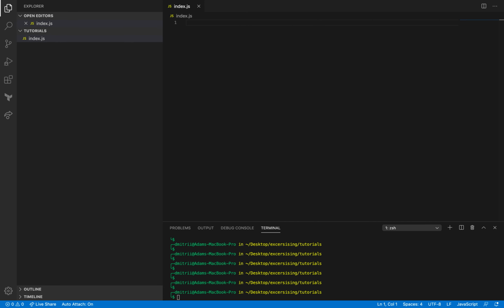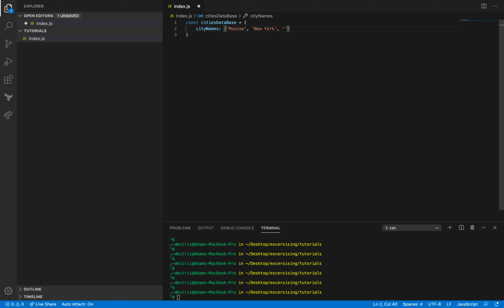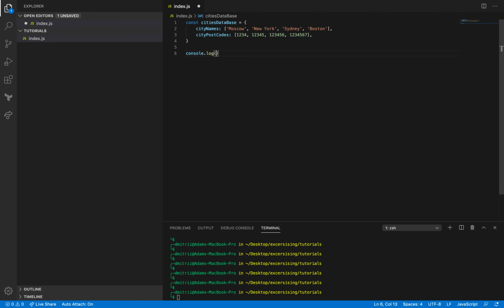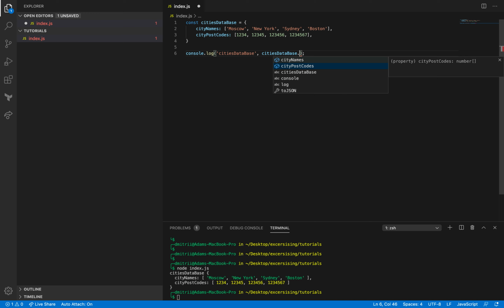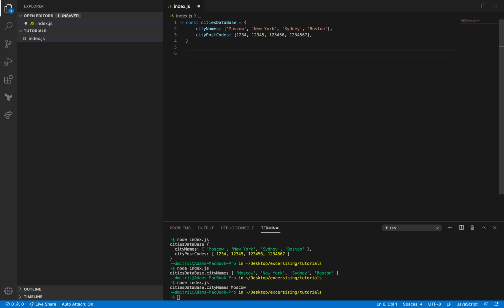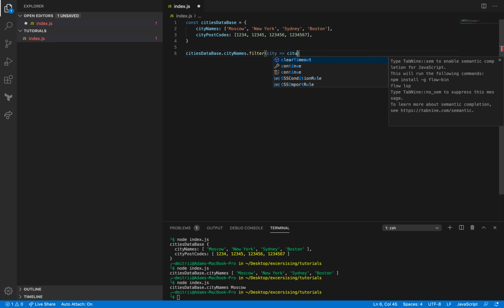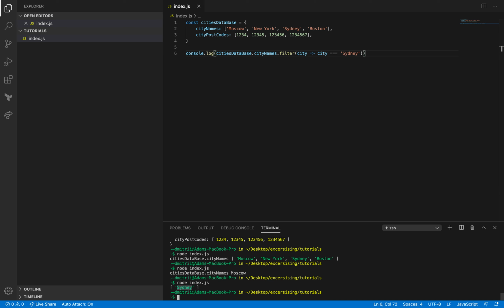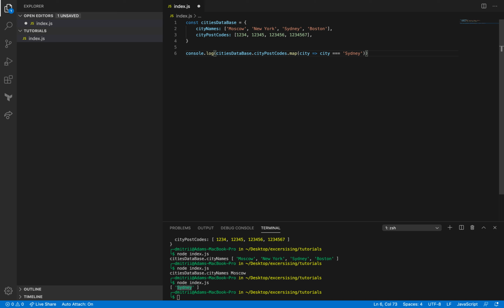JavaScript tutorial 20 - an object of arrays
This tutorial explains how to store an array inside of an object. Also, it explains how to access each element of a stored array. Besides that it shows how to apply filter and map functions to a stored array.